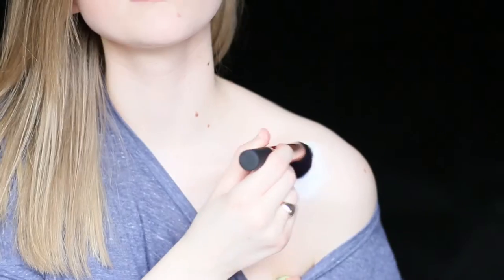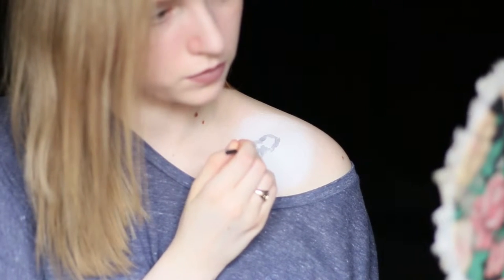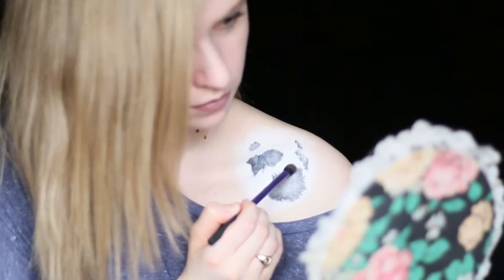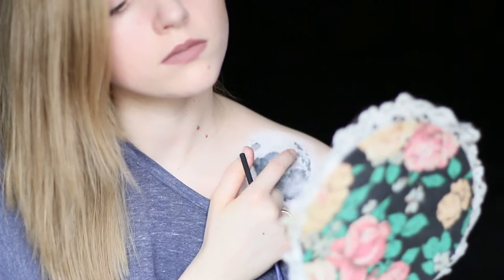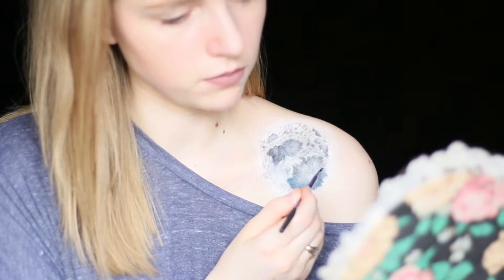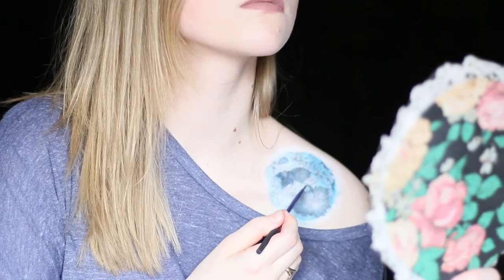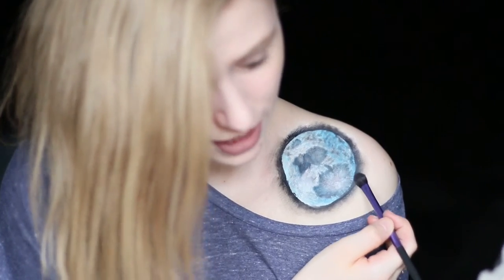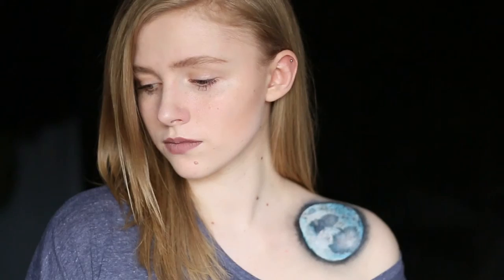MOON Body Paint Tutorial 🌙 🌘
I had a lot of fun creating my moon shoulder... haha my shoulder is mooning you... ehem.

Anyyyyway, you'll have to forgive me as this is a second or third attempt at body painting for me! It's something I've been really interested in ever since I discovered Lex from Madeyewlook, whose talent I am just awestruck by, by the way! Ahhhh one can dream. Anyway, I hope you enjoy! :-)